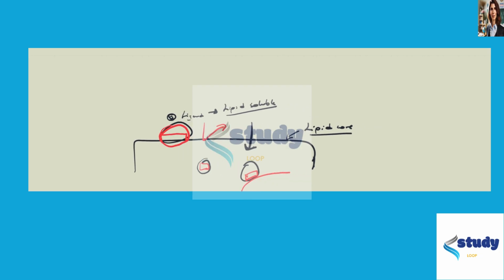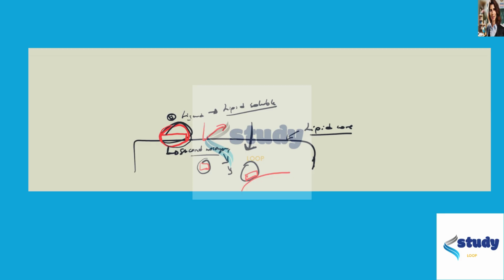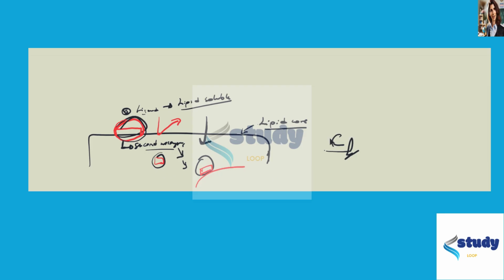[Biology] Thyroid hormone is a lipid-soluble signal molecule that crosses the membrane of all cells.